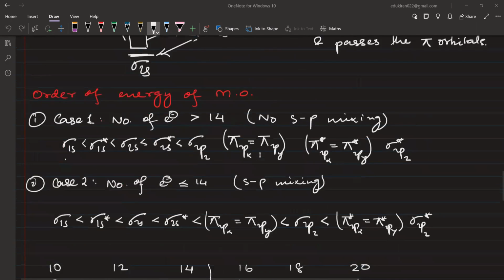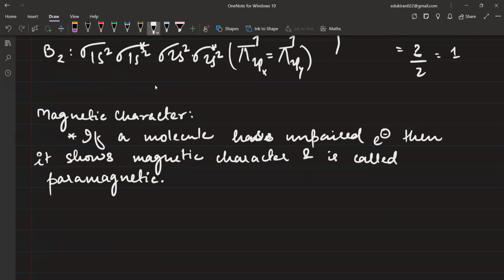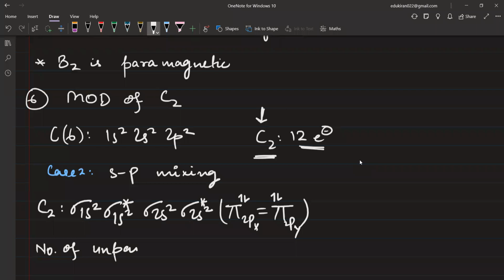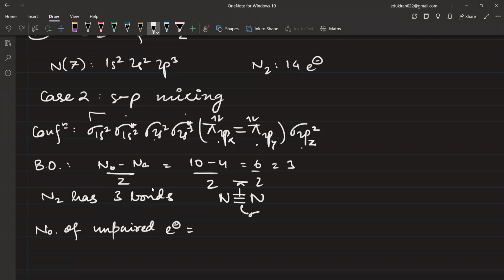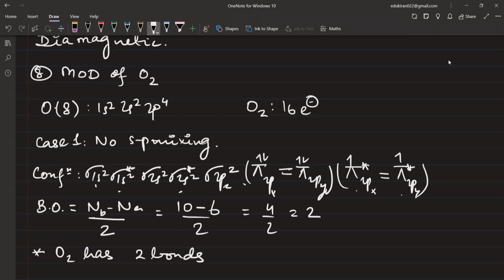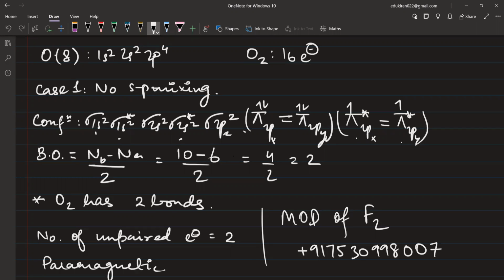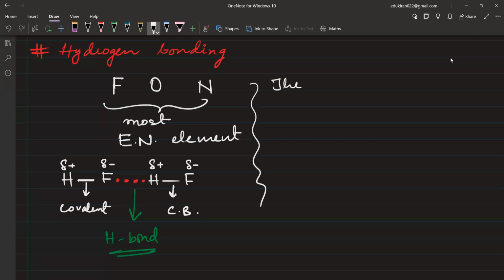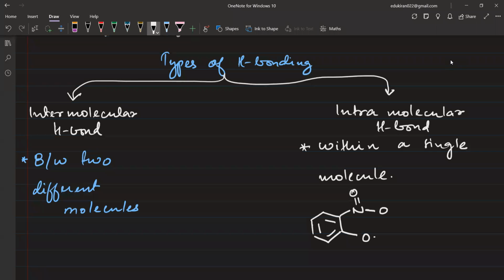Learnivio | S-p Mixing and Hydrogen Bonding | Chemical Bonding | Lect 1 | 11th MEB | 03-11-2022